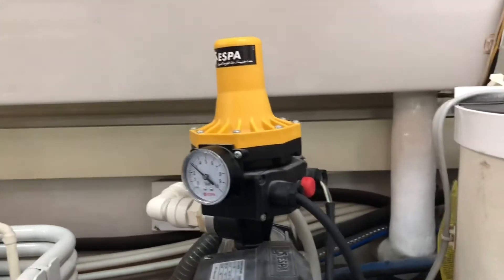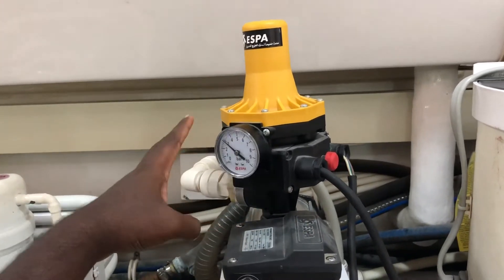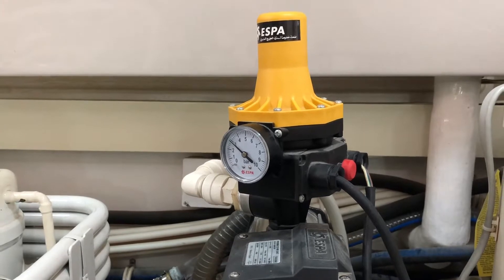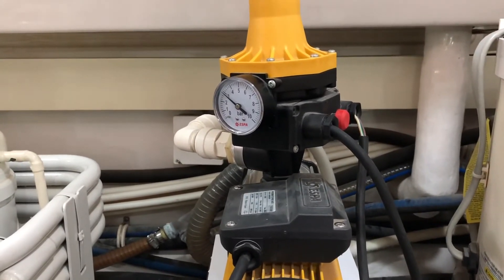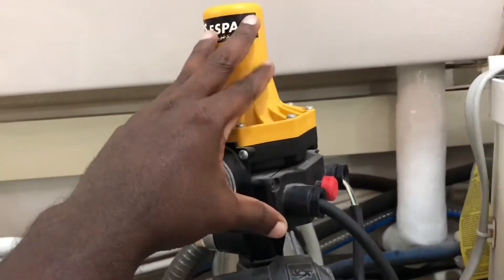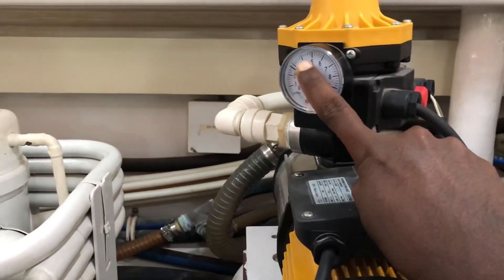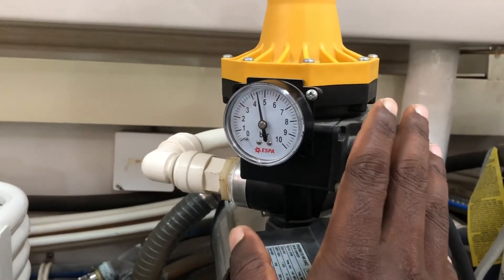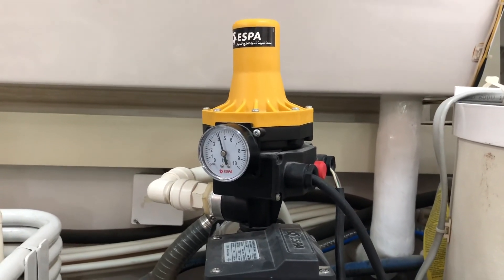How automatic pressure switch is working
This video will show you how electronic automatic pressure switch is working